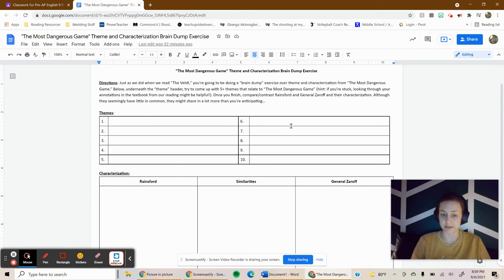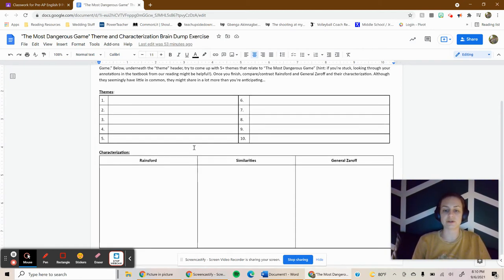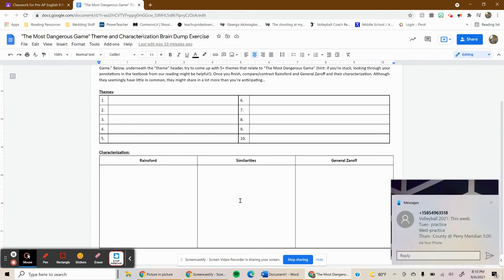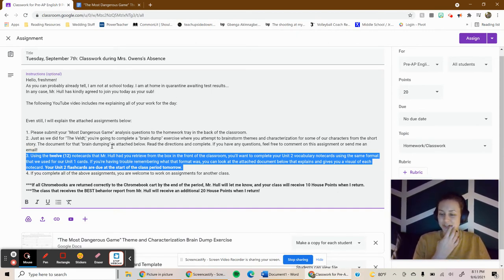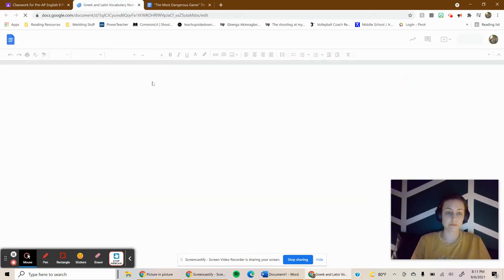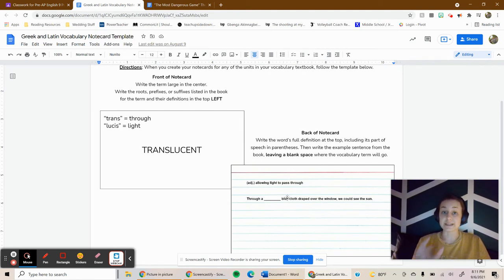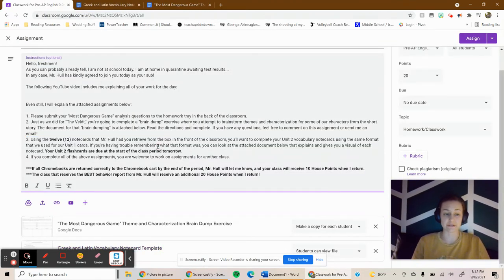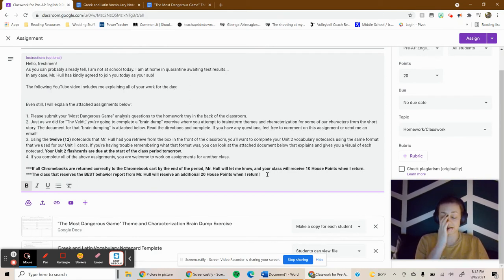Pre-AP English 9, September 7, 2021: Message from Mrs. Owens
This video contains instructions for my Pre-AP English 9 classes during my absence on September 7, 2021.